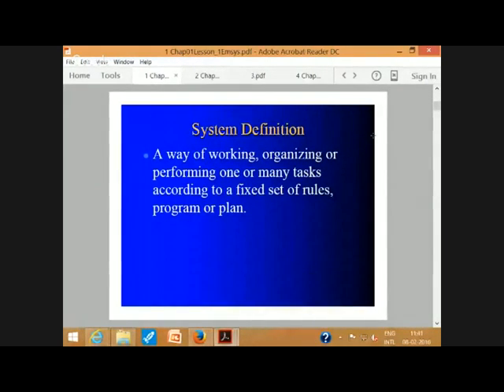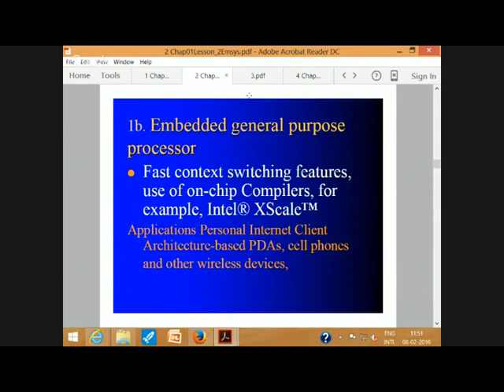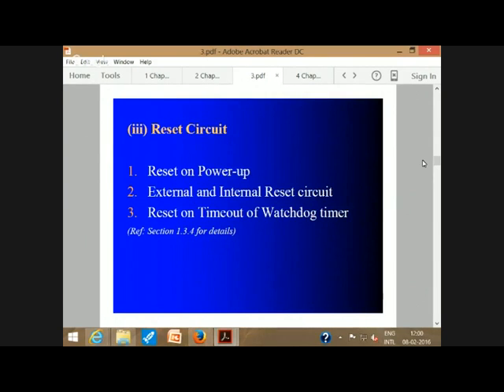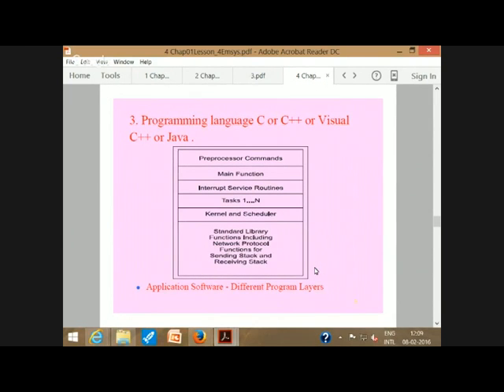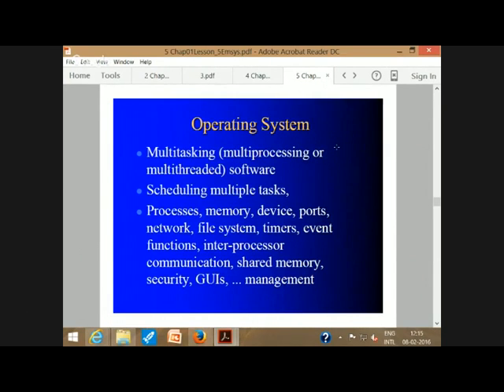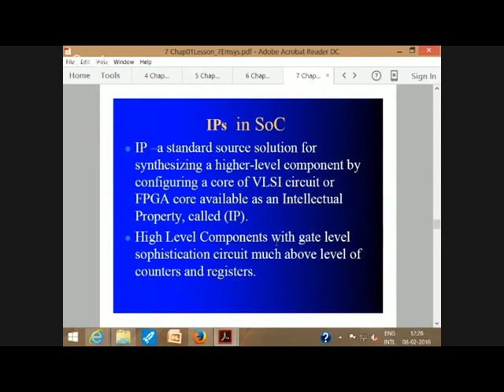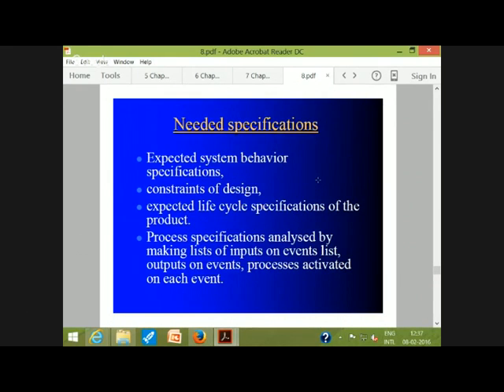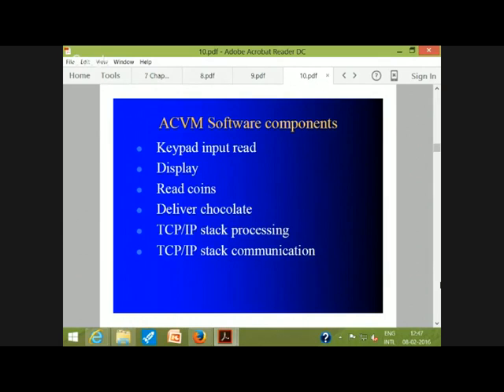Embedded System Design by Sharmelee Thangjam